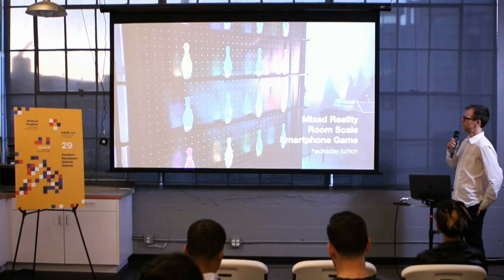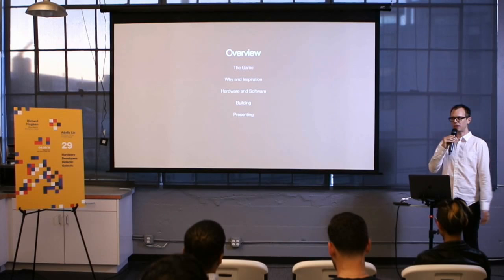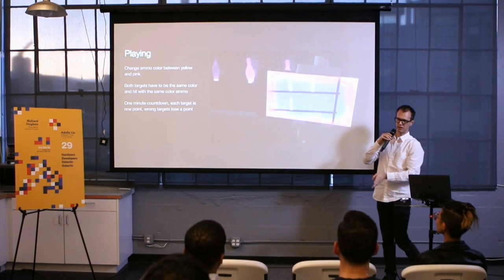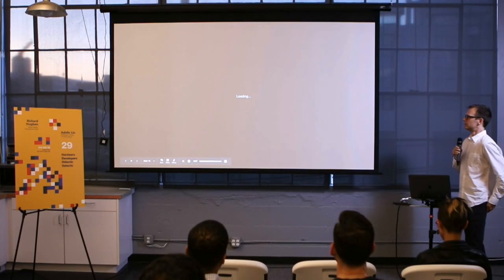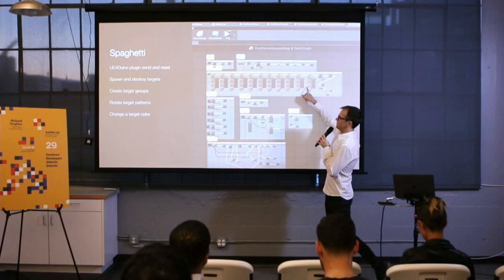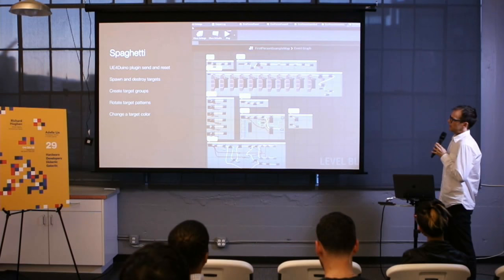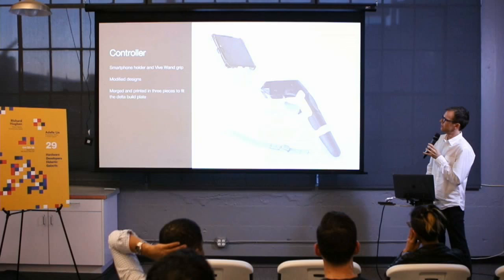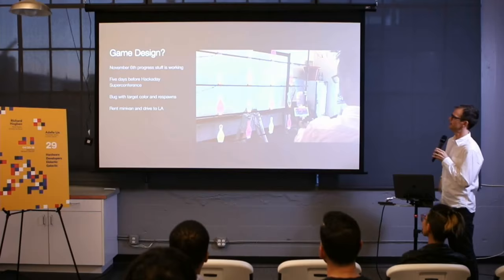HDDG 29: Game Night : Richard Hogben - Mixed Reality Smartphone Game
HDDG welcomes Rich Hogben. Rich recently designed a mixed reality smartphone game called Pinned that he presented at the Hackaday Superconference.